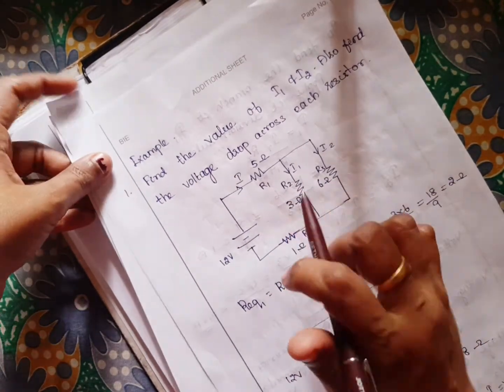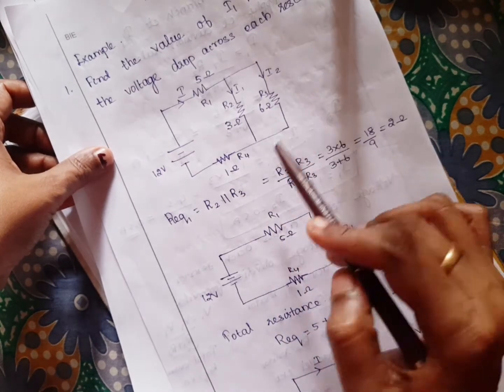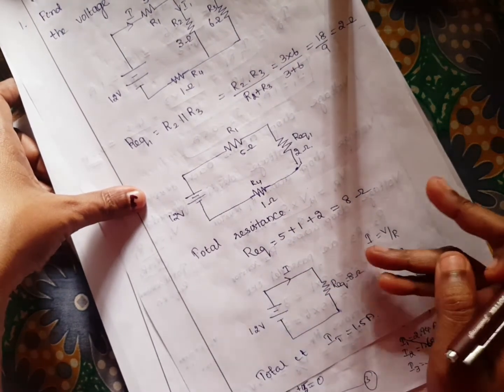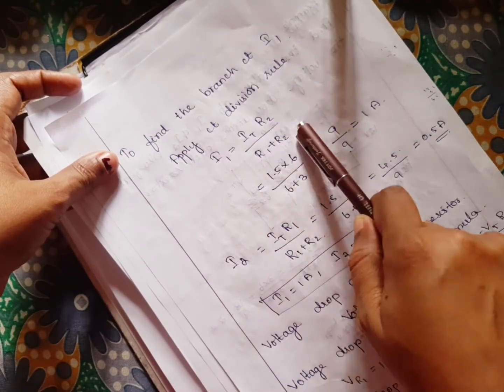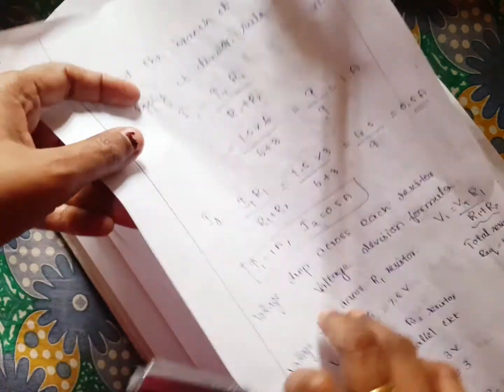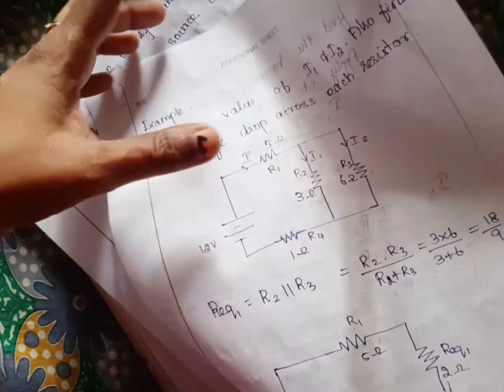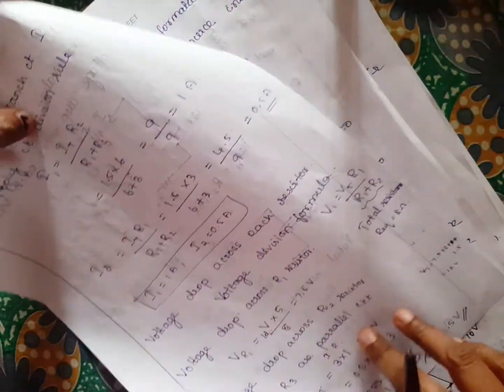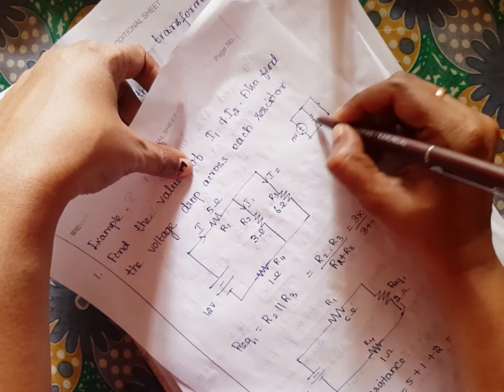Problem based on voltage division and current division technique